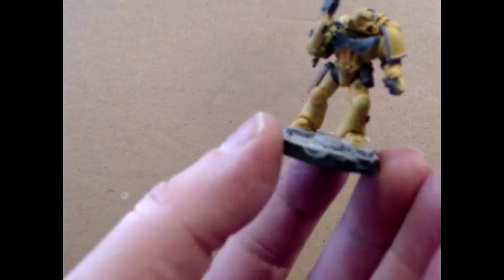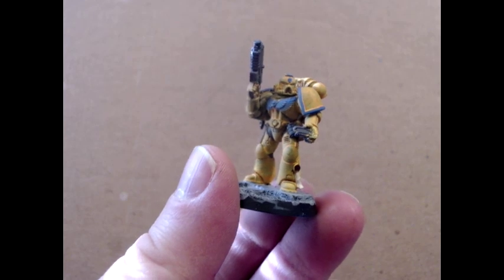Let's Paint; Space Marine Heroes, The Brothers of Flint and Stone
Painting video for the Brothers of Flint and Stone using Space Marines Heroes

09037 Pure Black, 09039 Pure White, 09142 Stained Ivory, 09143 Yellowed Bone, 09144 Creamy Ivory,
09001 Red Brick, 09002 Deep Red, 09003 Blood Red,
09196 Aged Pewter, 09197 Old Bronze,
09198 Tarnished Brass, 09109 Ruddy Leather,
09110 Oiled Leather, 09111 Burnt Orange,
09016 Sapphire Blue, 09017 True Blue, 09018 Sky Blue,
09088 Stormy Grey, 09089 Cloudy Grey, 09090 Misty Grey, 09012 Pale Green, 09006 Fire Orange,
09007 Marigold Yellow, 09008 Sun Yellow